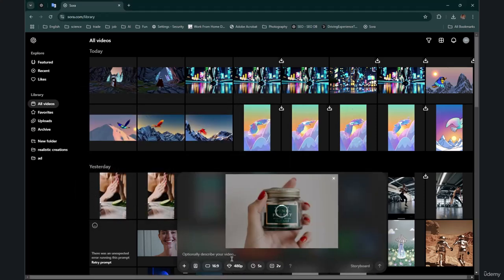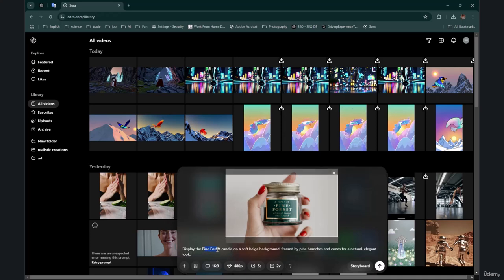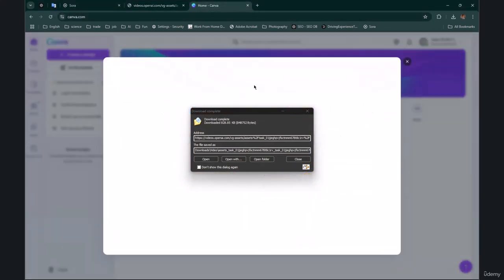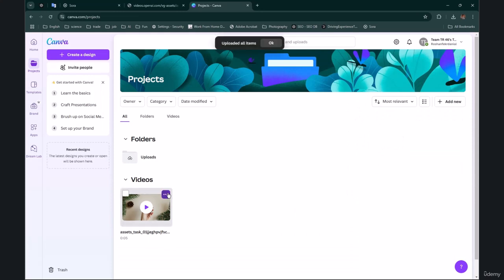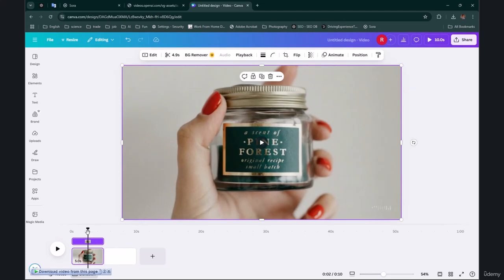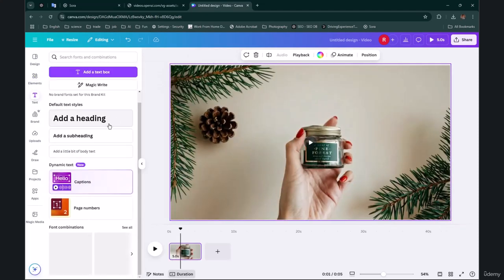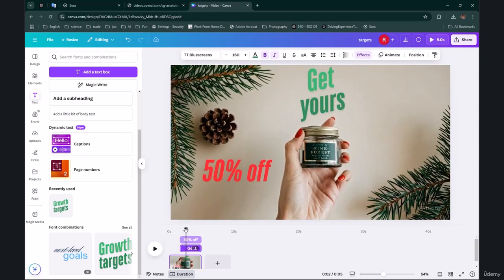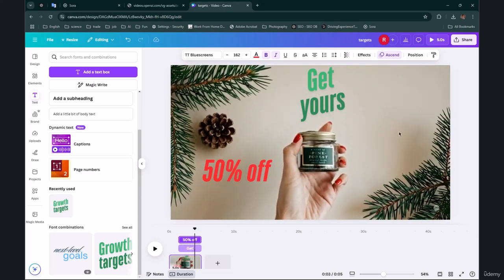Make High-CTR Product Ads using Canva & Sora AI: Templates, Prompts, Exports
Canva, Sora AI, product ads, templates, and prompts—this tutorial shows you exactly how to create scroll-stopping, high-CTR ads from idea to export. If you’ve been struggling to turn views into clicks and sales, this step-by-step guide reveals a streamlined workflow that blends Sora AI’s generative power with Canva’s fast design system to build polished, performance-ready creatives in minutes.

We’ll start by planning the offer (hook, benefits, proof), then craft Sora AI prompts that produce clean, brand-fit visuals and short ad clips. Next, we’ll import everything into Canva using pre-built templates designed for ad platforms (YouTube, TikTok, Reels, Shorts), optimize layout and hierarchy for maximum CTR, and finish with the correct export settings for speed, clarity, and file size limits. You’ll learn copy frameworks, color/contrast tactics, and thumbnail-style focal points that consistently earn clicks—plus a reusable checklist to repeat this process for any product.

Timestamps
0:00 What “High-CTR” means (and why it matters)
0:48 Offer & hook framework (benefits & features)
2:15 Writing winning Sora AI prompts (structure + variants)
4:40 Generating scenes & assets (B-roll, hero shots)
6:05 Import to Canva + template setup
8:10 Visual hierarchy, typography, and color contrast
10:05 CTA placement, captions, subtitles
11:30 Platform-specific exports (YouTube/TikTok/Reels)
13:10 Final checklist + scaling ideas

💬 Drop your niche/product below—I’ll suggest a first-draft prompt and headline you can test today.